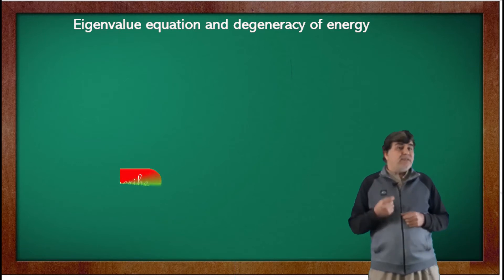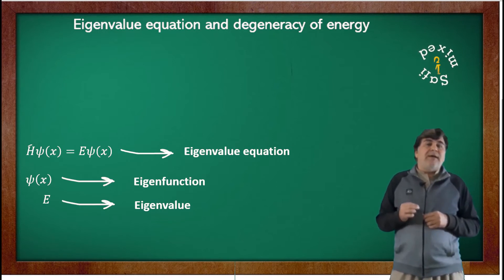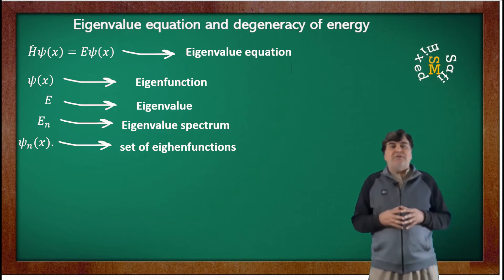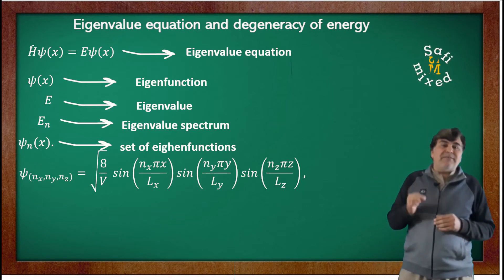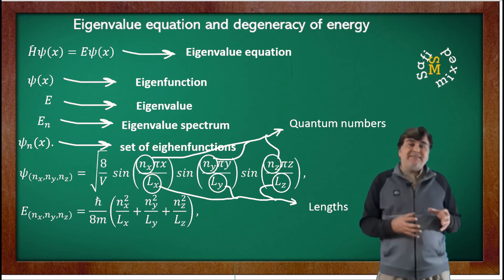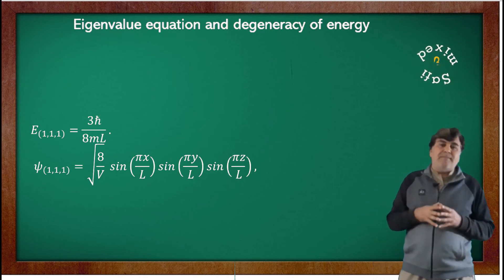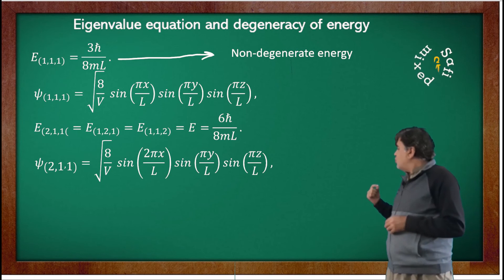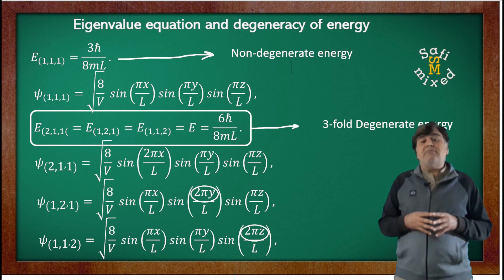Degeneracy in energy levels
What is degeneracy?
what is degeneracy in energy levels?

Salman Safi